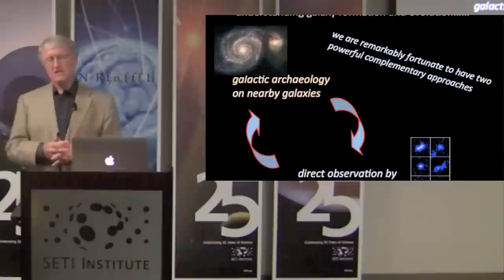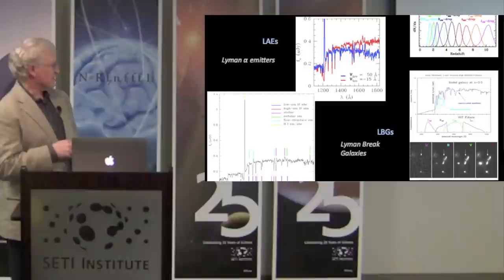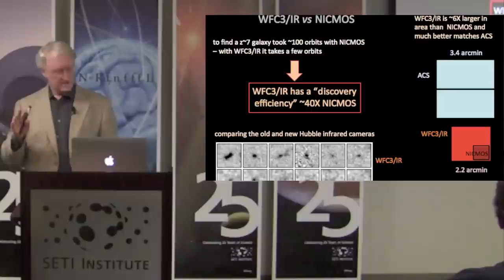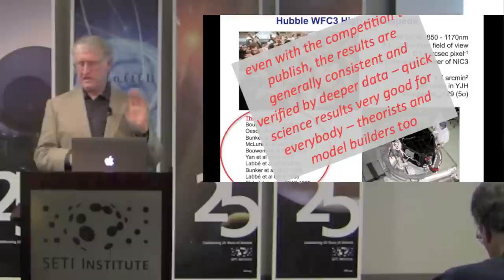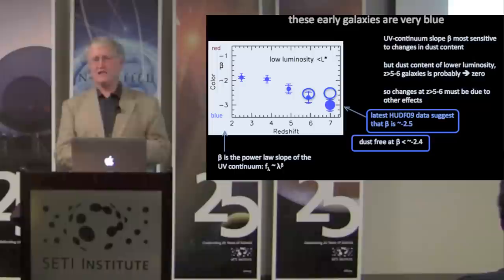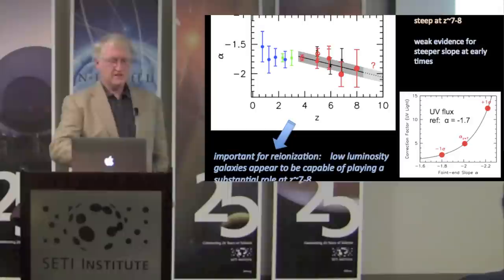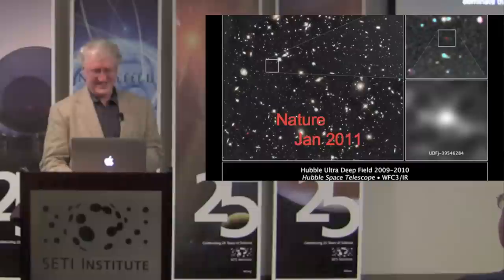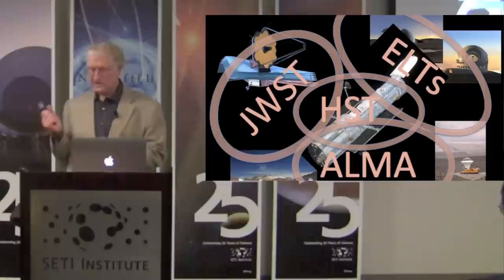Hubble detects Earliest Galaxies - Garth Illingworth (SETI Talks)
The Hubble Space Telescope recently finished taking the deepest image of the Universe ever in the near-infrared. This unique new image was assembled from data taken in 2009 and 2010, and has enabled us to look billions of years back in time to find some of the earliest galaxies that were forming when the Universe was very young, just 5% of its current age. These tiny galaxies are the seeds that grew into the myriad great galaxies of today, like the nearby Andromeda galaxy and our own Milky Way.
In this talk, Dr. Illingworth will describe how we are exploring a never-before-seen time period in the Universe and learning about the origins of galaxies.